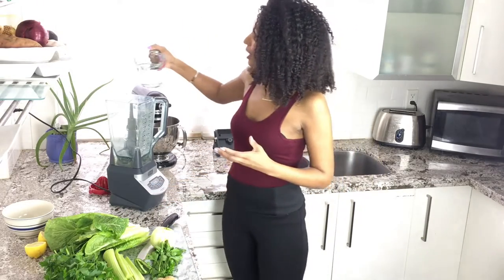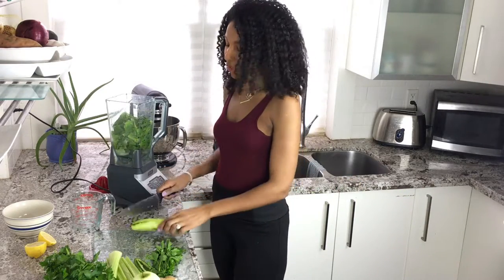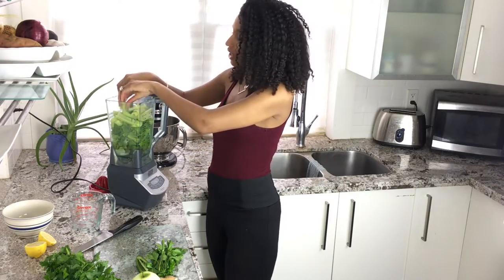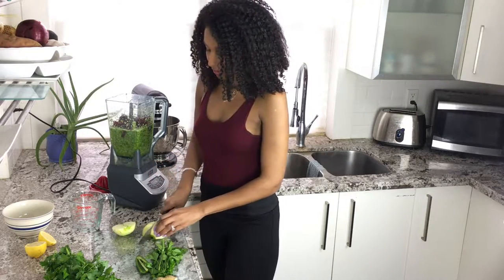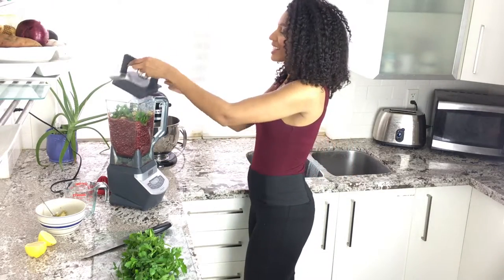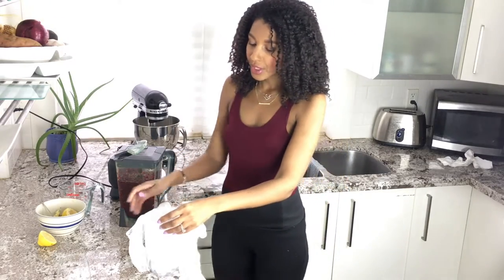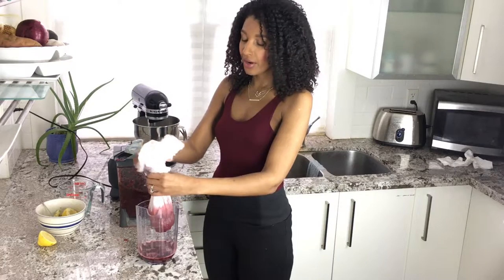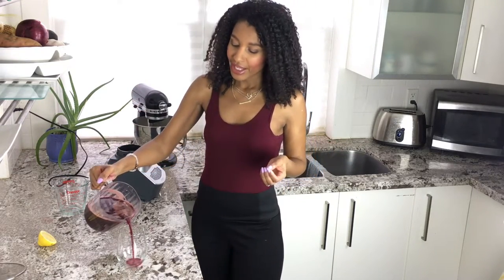How to Juice Without a Juicer - All Natural Energy Drink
Each and every ingredient in this all natural energy drink will have you skipping around like a toddler!

For more tips and healthy recipes to keep you energized check out my